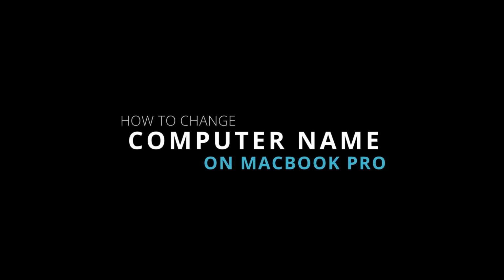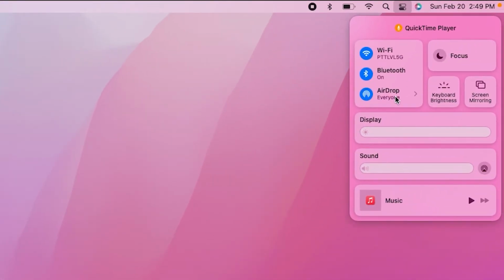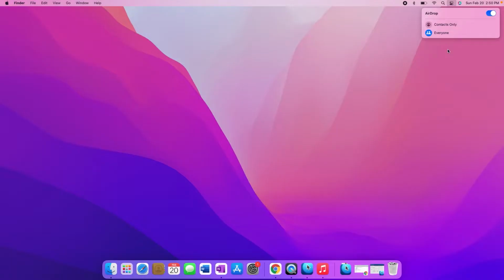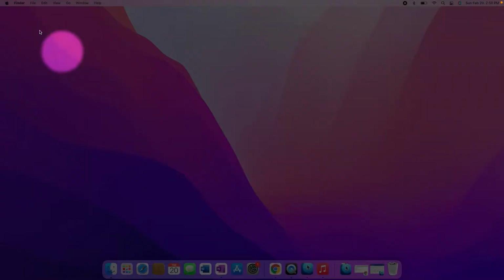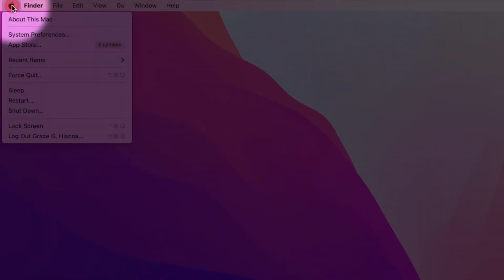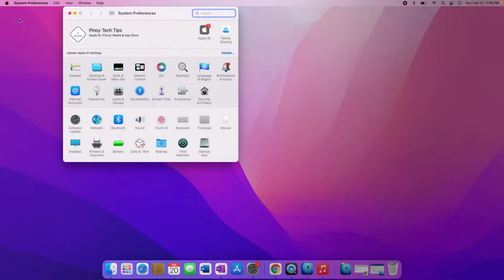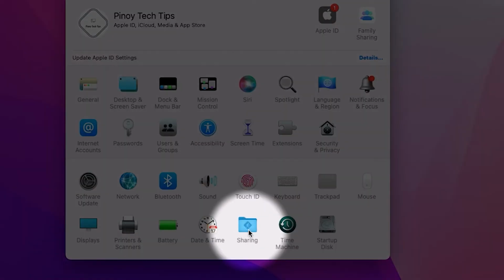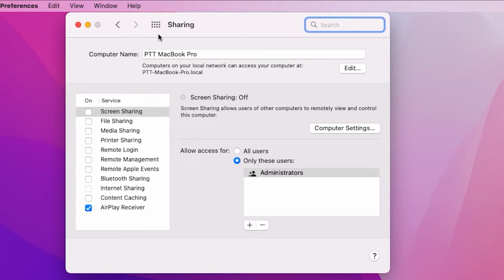How To Change the Name of your MacBook Pro (macOS Monterey)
In this video, we will show you how to change the name of your MacBook Pro so that you can easily distinguish it from other devices in your network.

The generic name of your Mac is often enough for most users. However, if you have several Mac computers connected to the same network, you might as well change the name of your computer, so you can easily distinguish it from others.